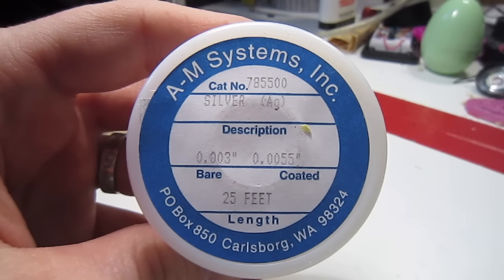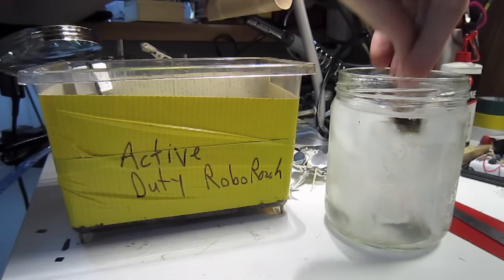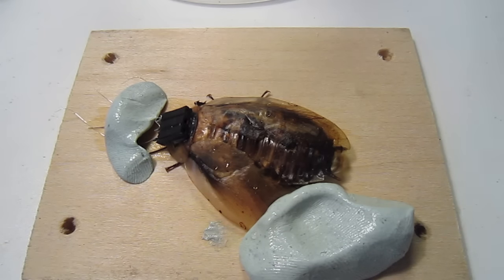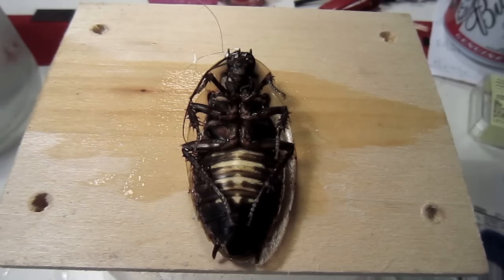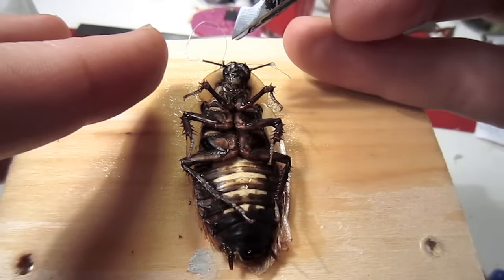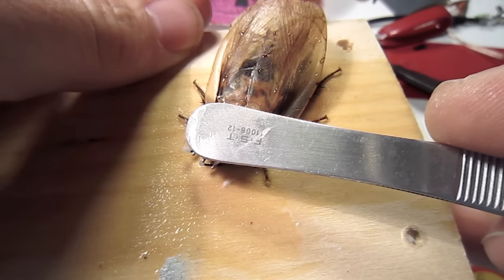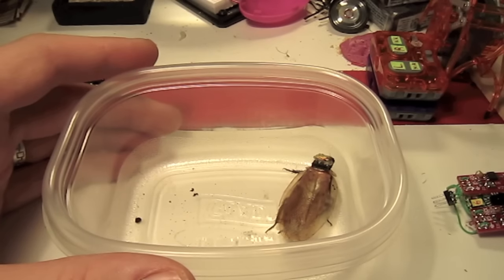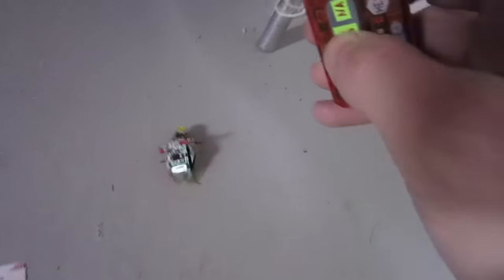RoboRoach (beta) Surgery Instructions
If you want to begin learning about principles of neural engineering but have a limited budget, here are instructions on how to build your own RoboRoach (beta) and investigate microelectronics and neural interface design. To the NeuroRevolution!

Notice: This instructional video was created for the RoboRoach (beta).  If you are using the newer Blueooth RoboRoach, please refer to the "Neural Interface Surgery" experiment and it's updated video